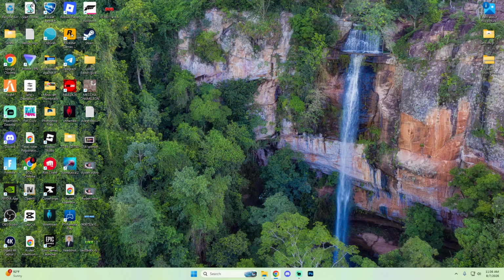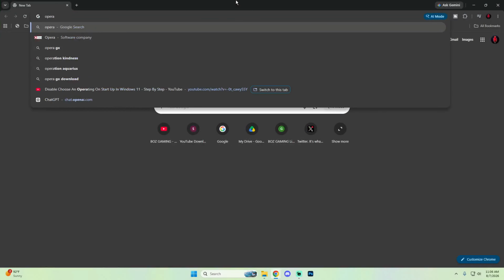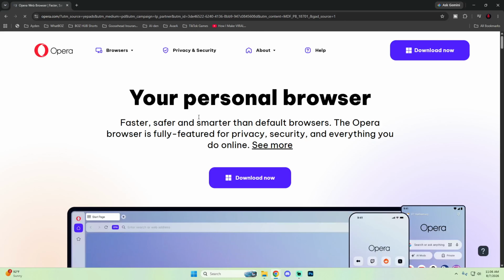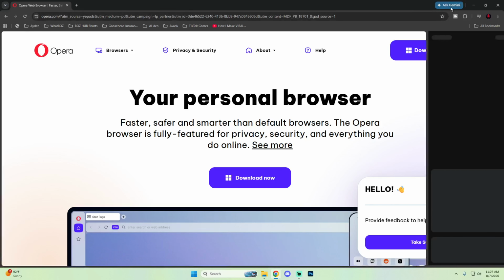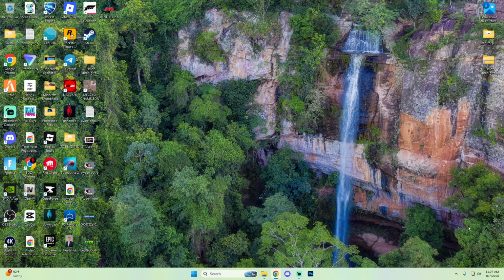How To Add & Enable Free VPN In Windows 11 - Full Guide